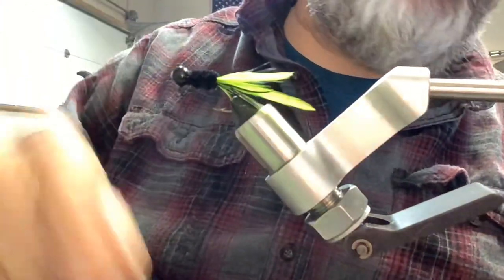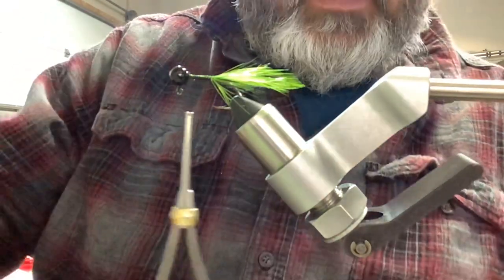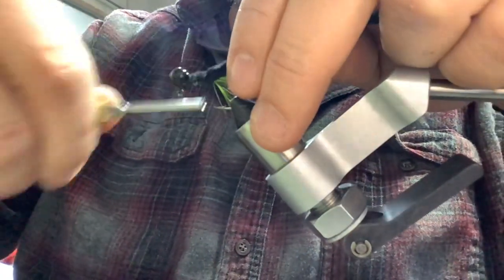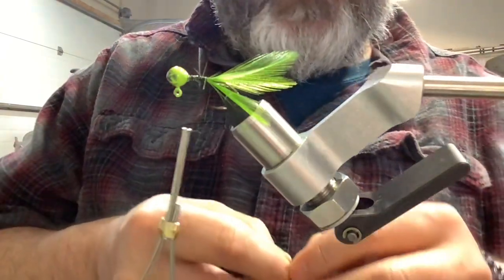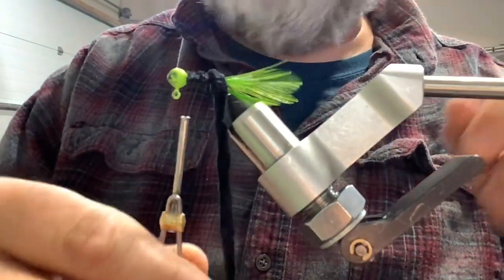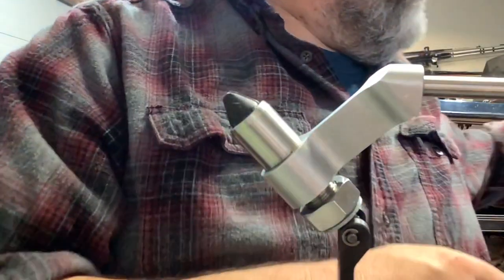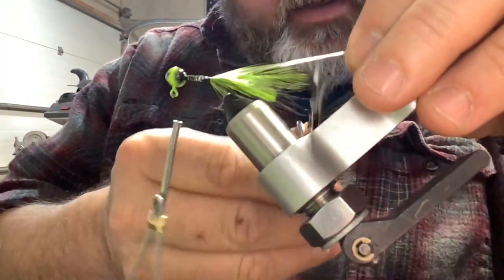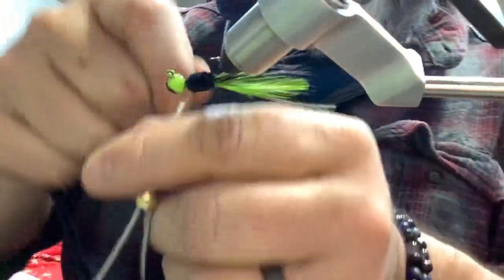Best color Jig for Crappie